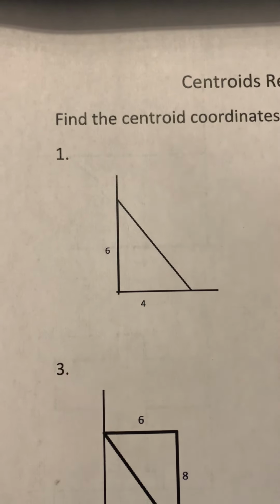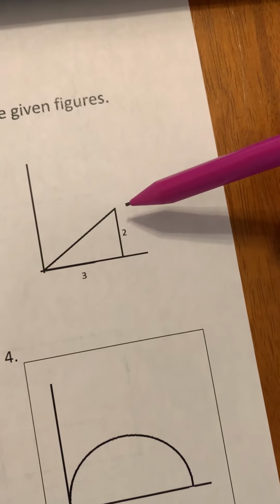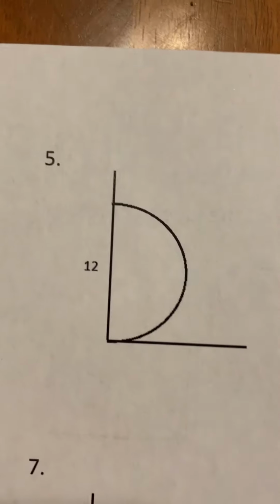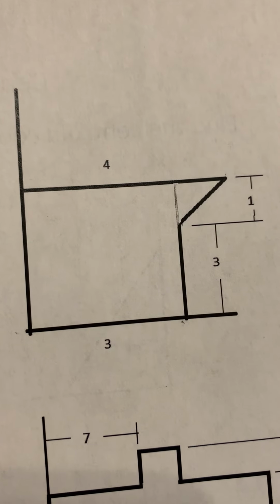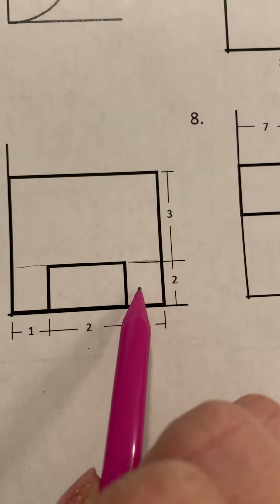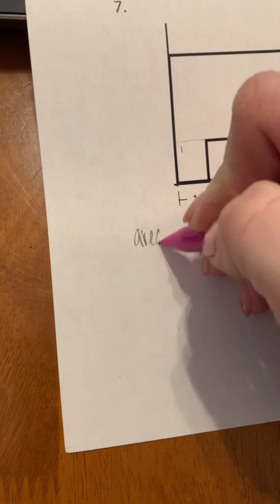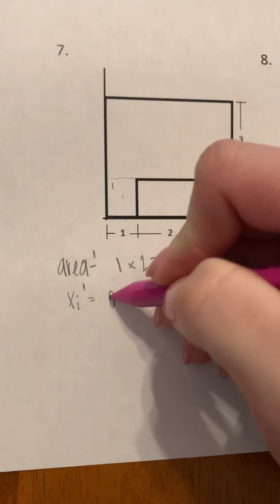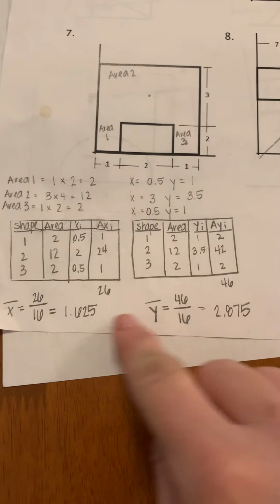Centroid E-learning help. 3/19/20